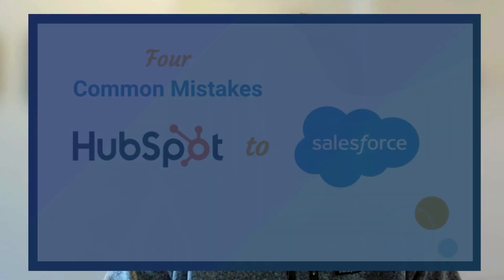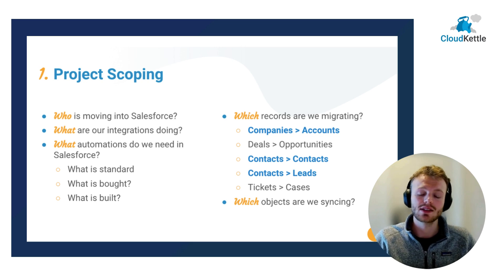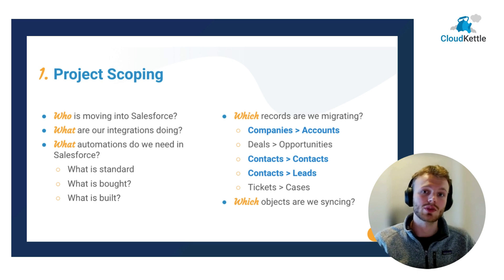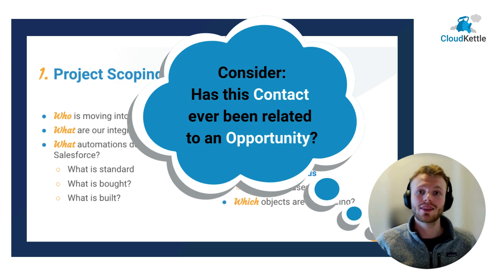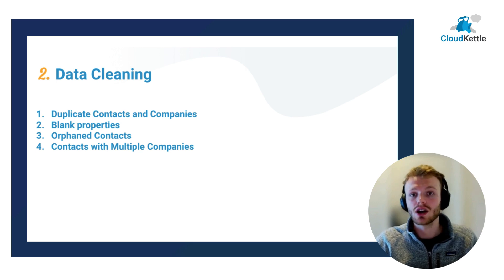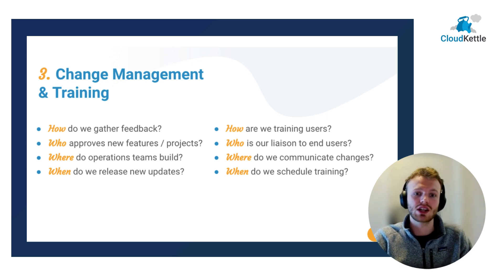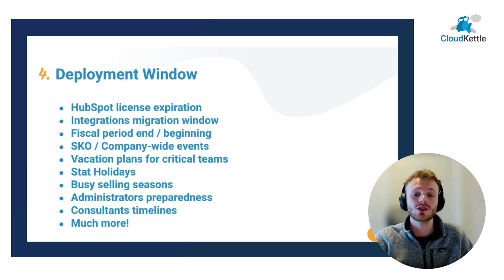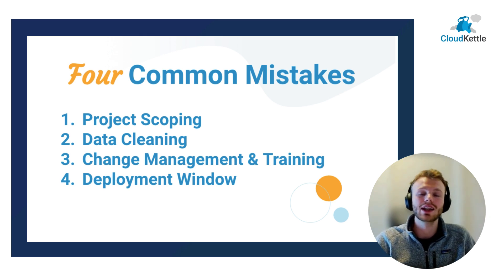Common Mistakes when Migrating from HubSpot to Salesforce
Salesforce Consultant Scott Moreira reviews 4 common mistakes he sees when companies migrate CRMs from HubSpot to Salesforce.